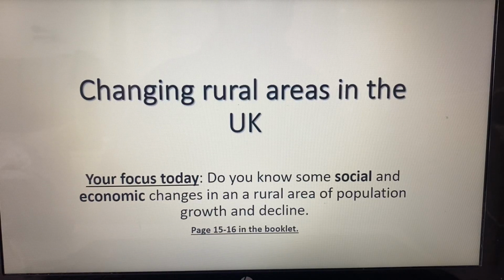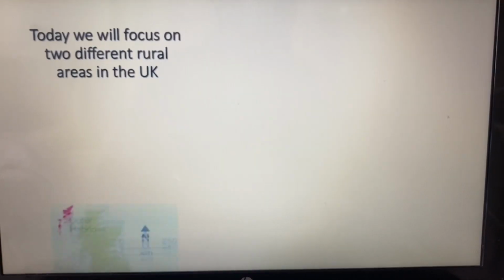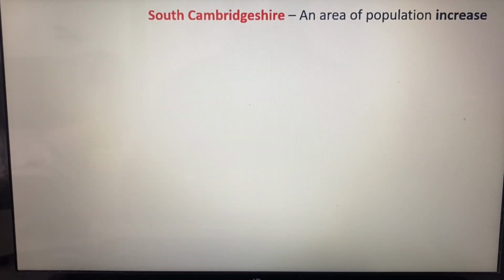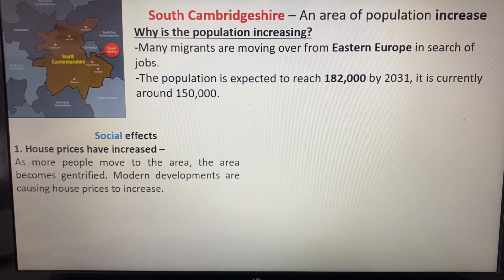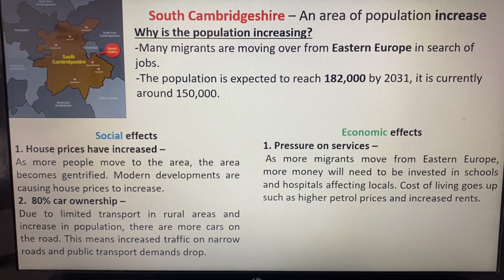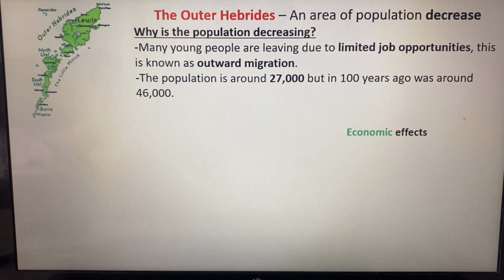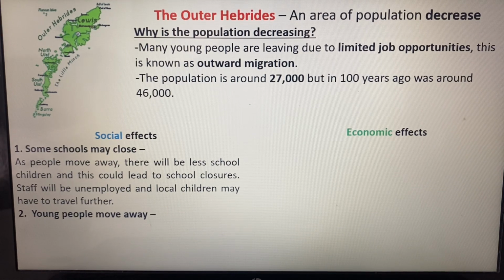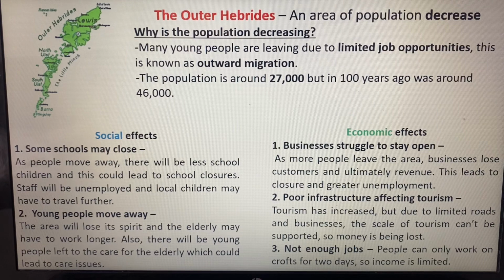Changing rural areas in the UK (Section B - UK Economy)